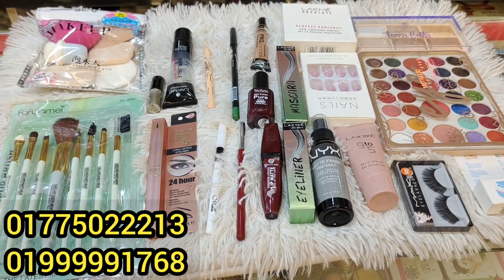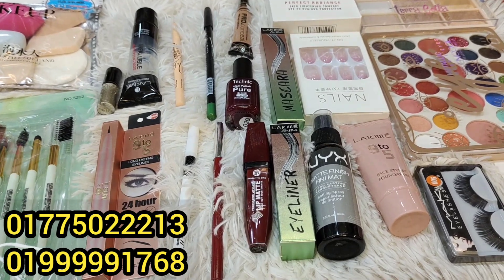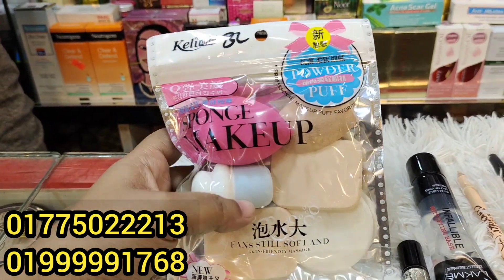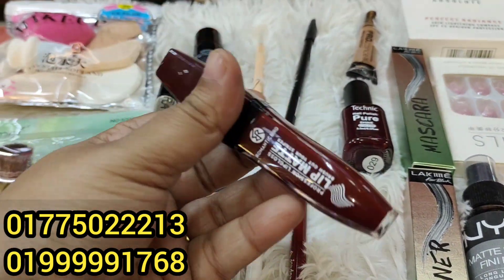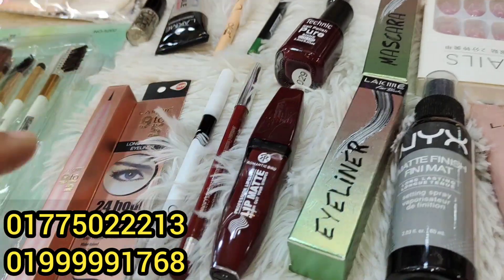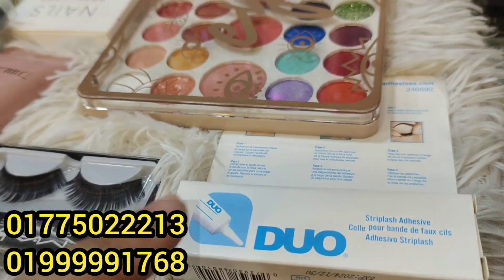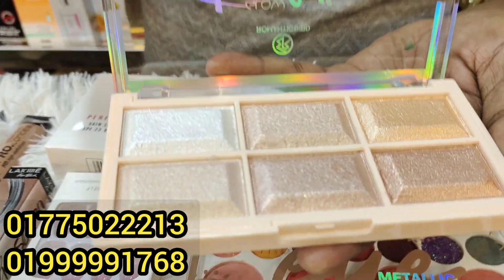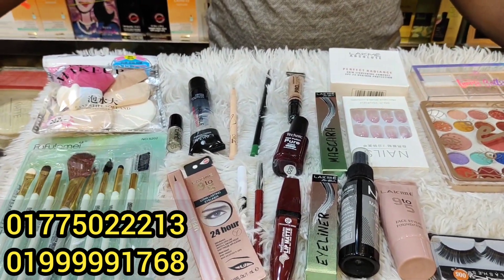Exclusive Makeup Package/মেকআপ প্যাকেজ কিনুন পানির দামে